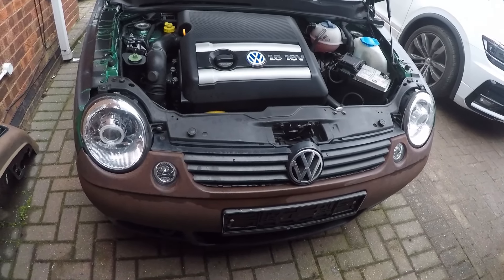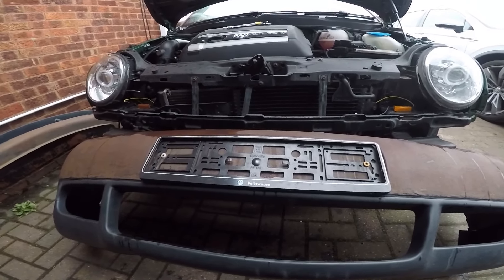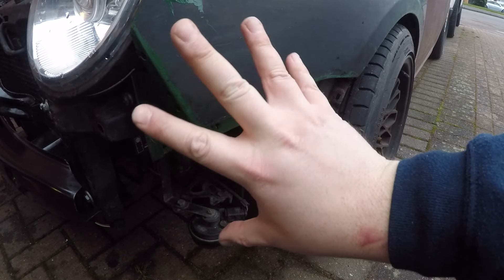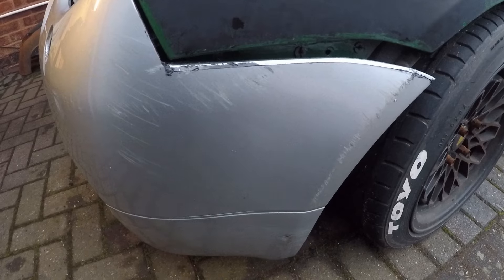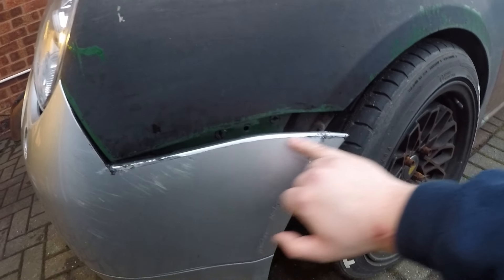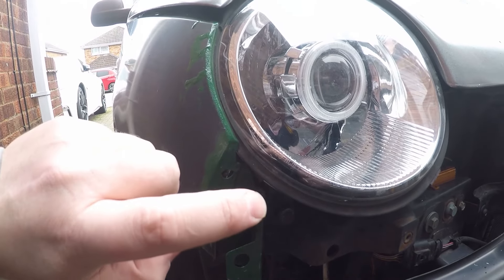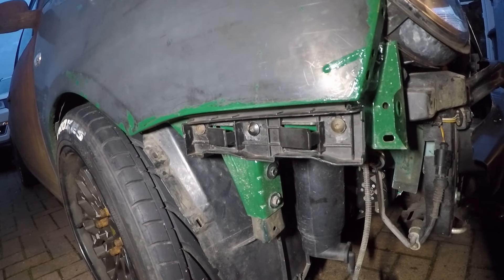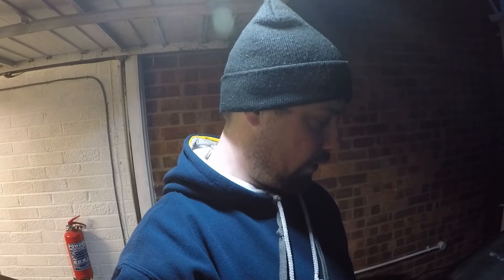Fitting Lupo GTi Front Bumper To A Non GTi Lupo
Comments are always helpful for anyone, so be friendly. Don't be scared to tell me where I can improve.